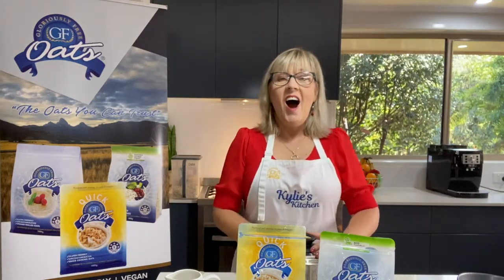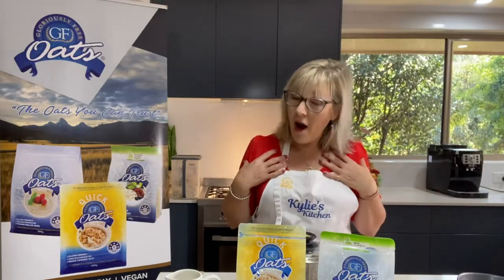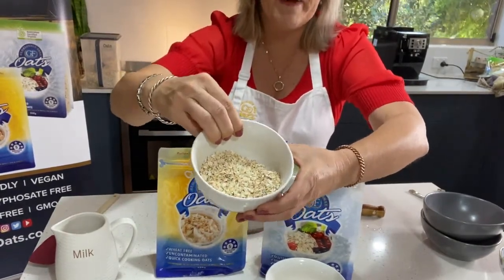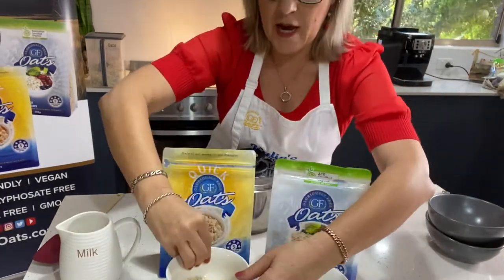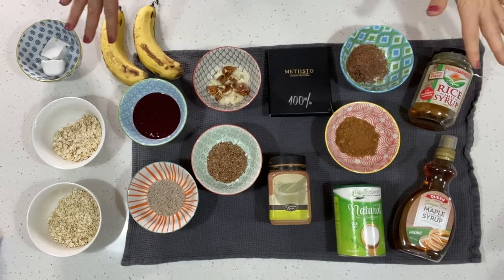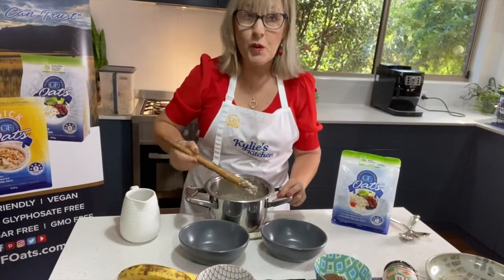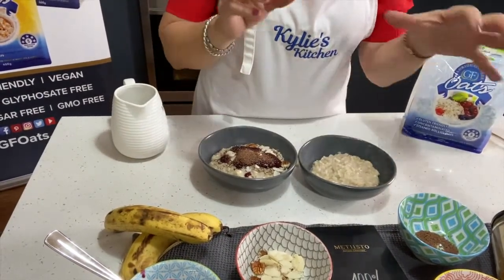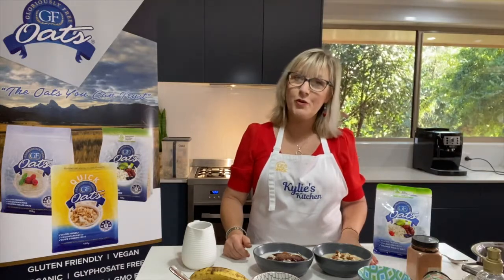Kylie's Kitchen - How to make the BEST Creamy Oats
In this episode, Kylie shows you how to make your oats super creamy if that is your thing. GF Oats are naturally creamy as the oat seed is sourced from a heritage seed. However, she shares a few more hacks you can use to bump up that creaminess many of us desired in our morning porridge.

GF Oats source their oats currently from USA farmers who only grown gluten -free oats. Uncontaminated oats are labelled gluten free oats around the world, but here in Australia, we can't call oats gluten free oats.